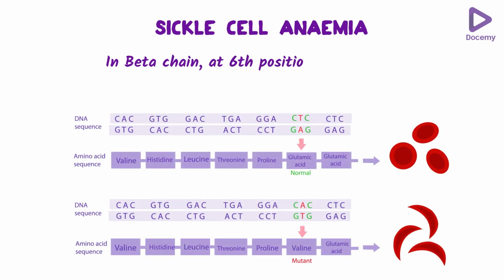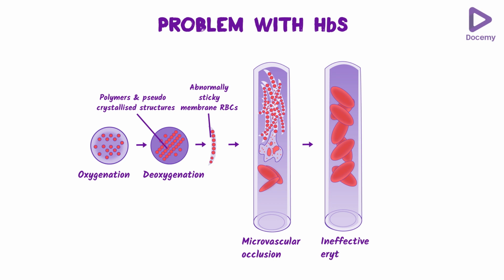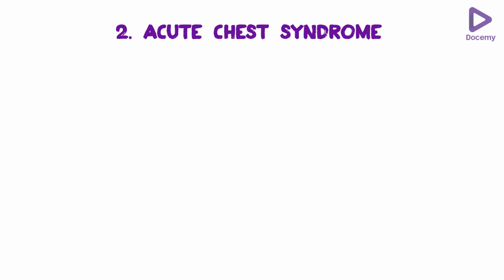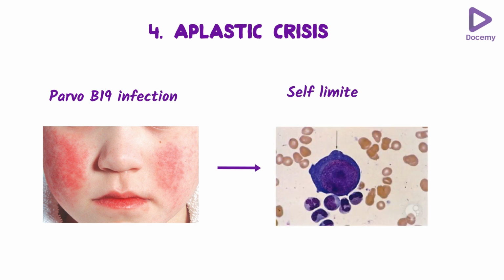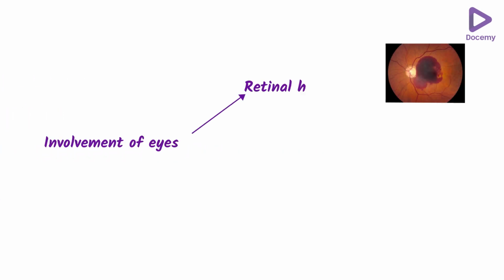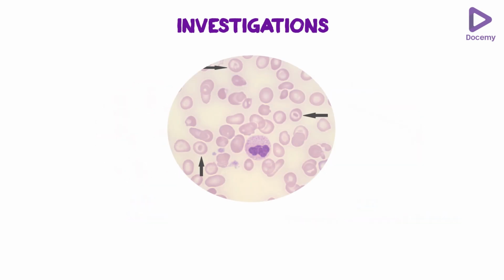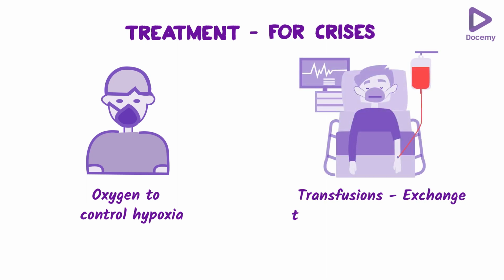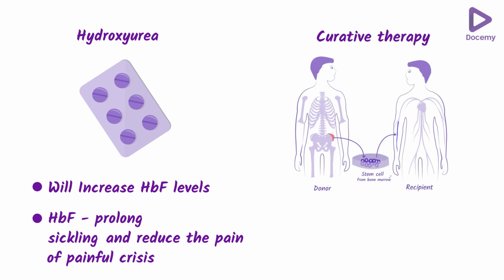Sickle cell anemia in 4 minutes! Super yield⚡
Medical students have too much to learn and too little time. These ultrashort videos are designed to be a great way for you to quickly get started with your exam preparation, and refresh what you’ve already learned before taking on more complex material.

Sickle Cell Anemia In A Minute by Dr. Vinod VS MBBS, MD  is a synopsis on the topic with must learn points.